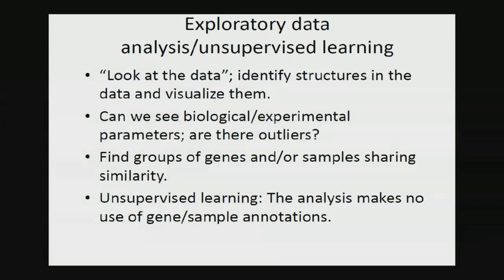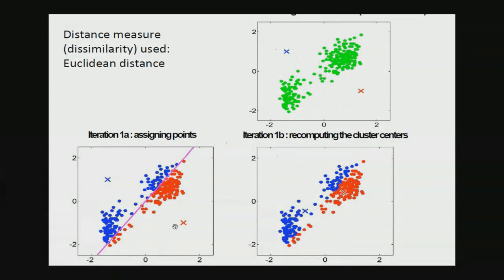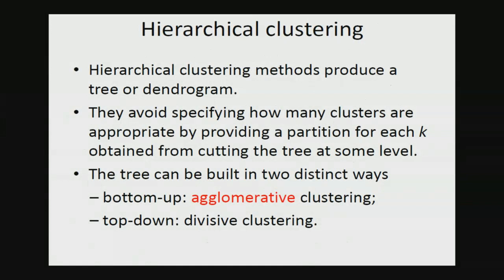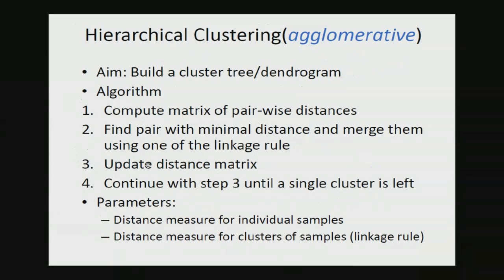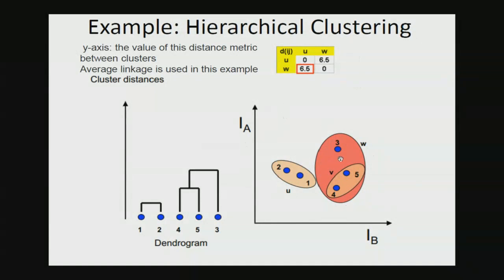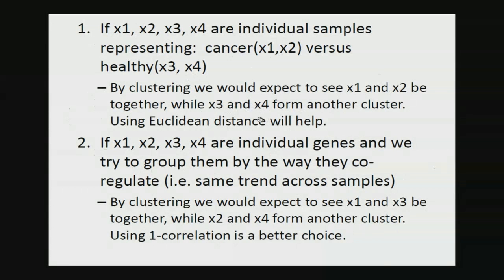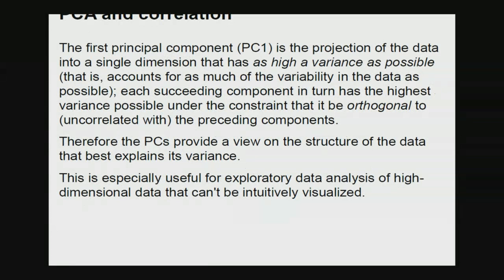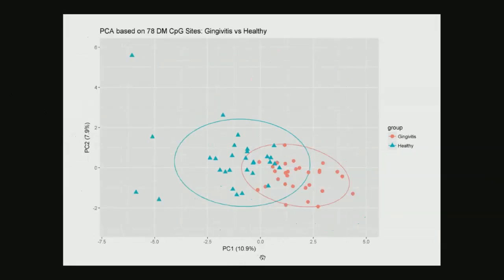Biomath 285 10 Apr 19 1046 AM